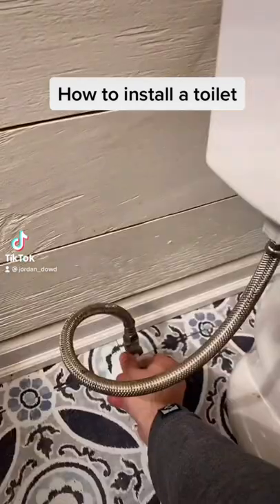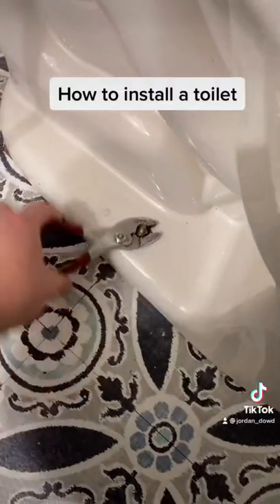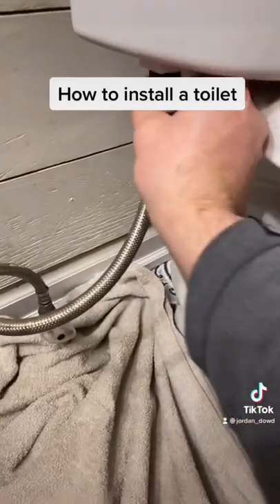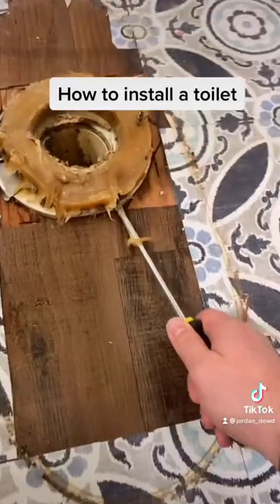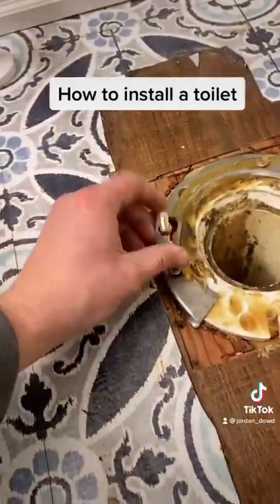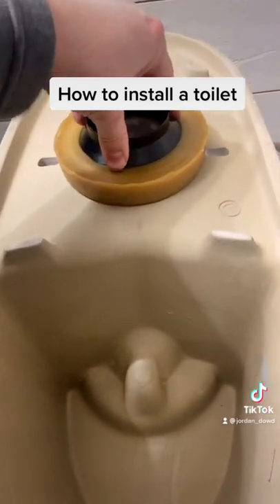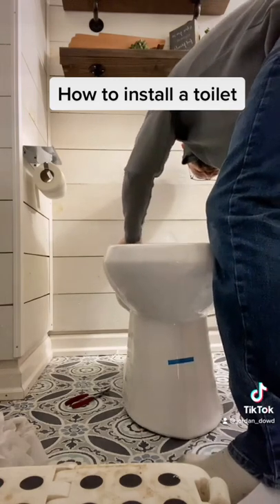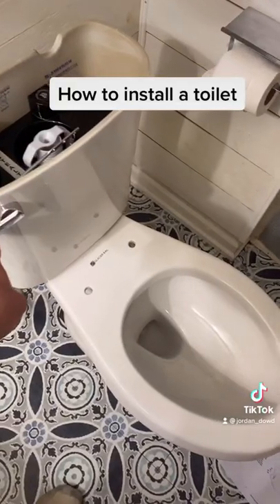How to install a new toilet